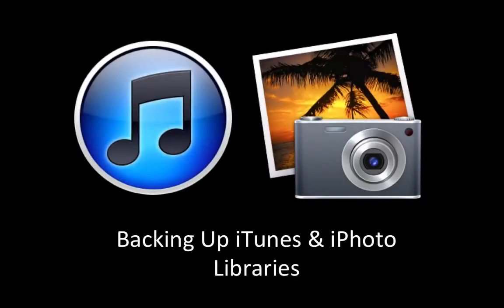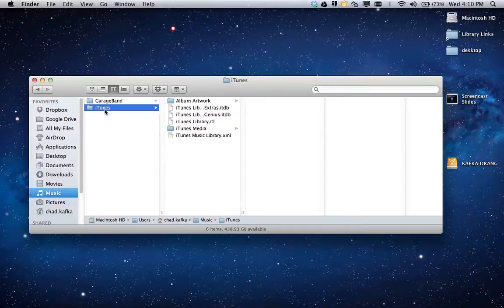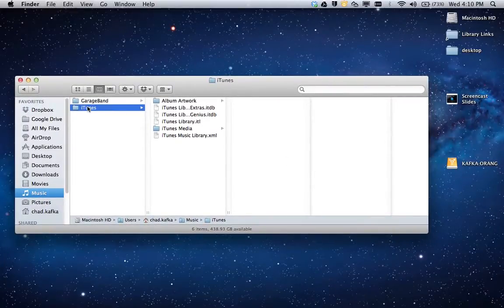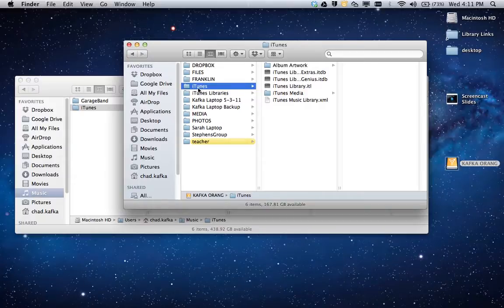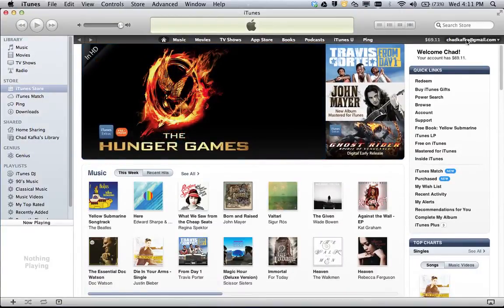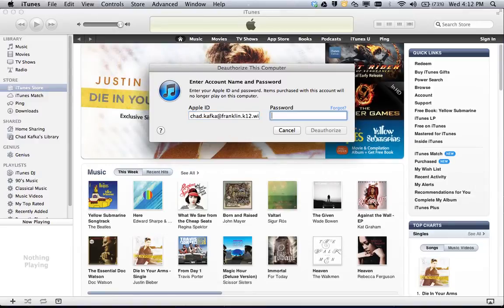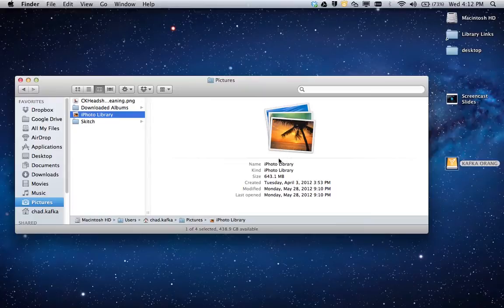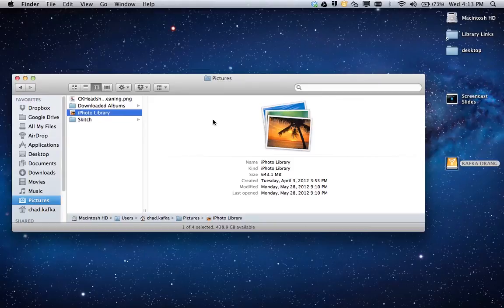Mac iTunes & iPhoto - Backing Up Your Libraries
This video show how to back up your iTunes and iPhoto libraries off your Mac.